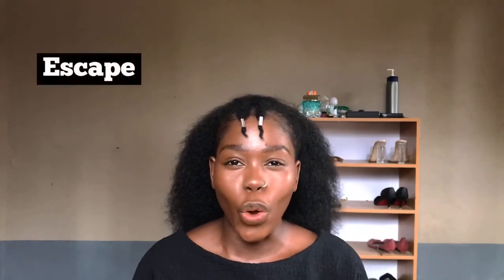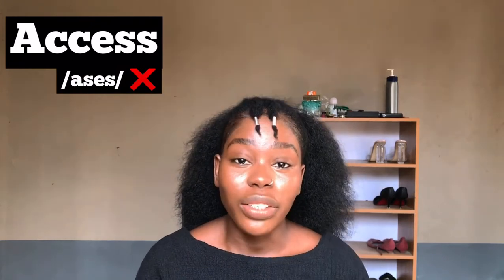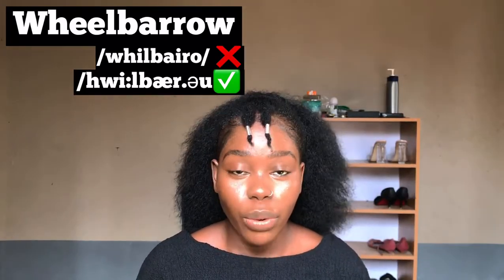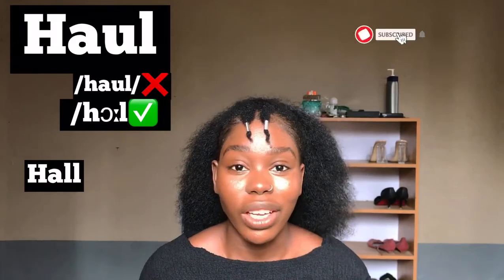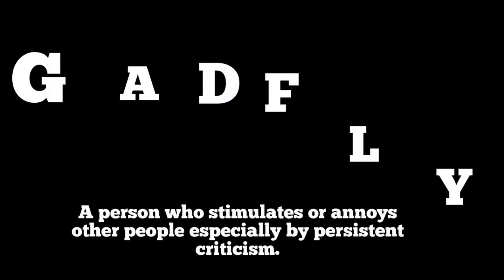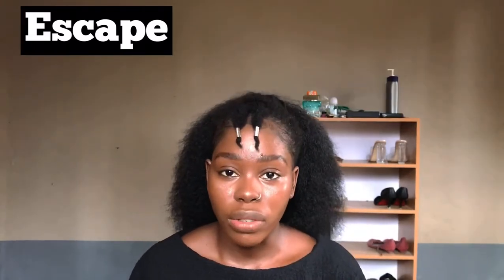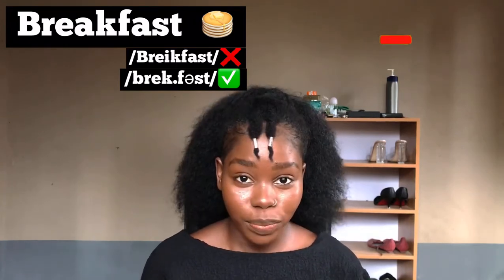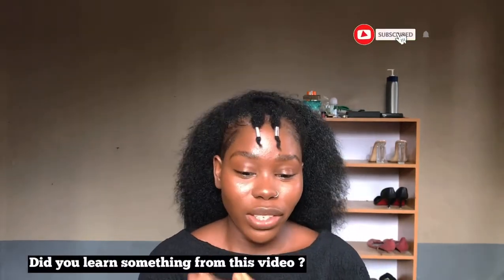20 words you have been pronouncing wrongly+ Word of the day|| Learning English pronunciation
Learning the right way to pronounce words. In this video i will sharing 20 commonly mispronounced words and how to pronounce them correctly + wor of the day.

Learning English pronunciation fast, The best way to learn English pronunciation, Some common mispronounced and misspelled English words